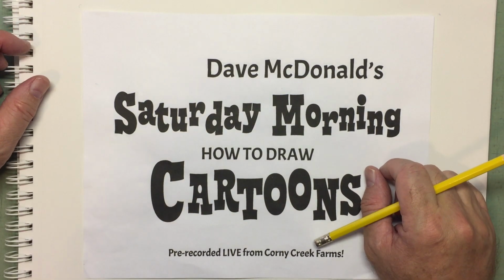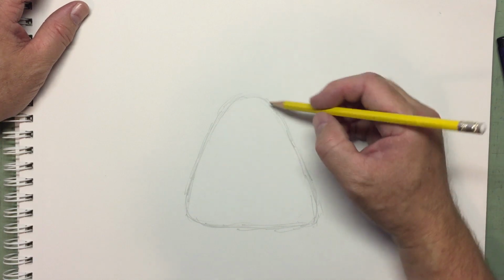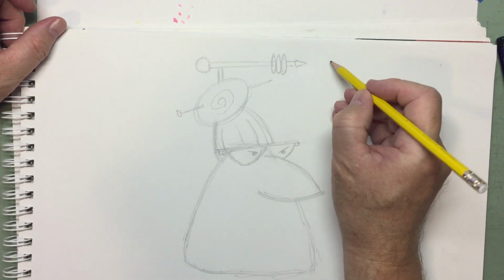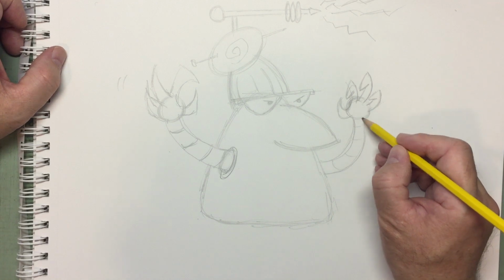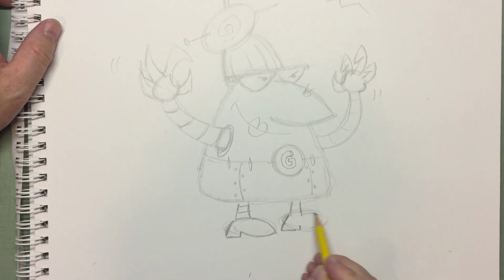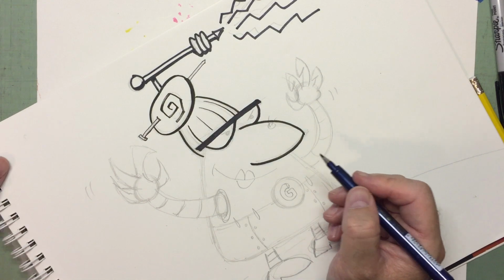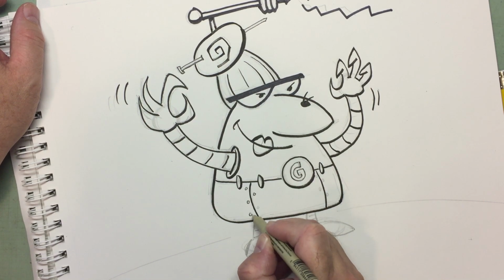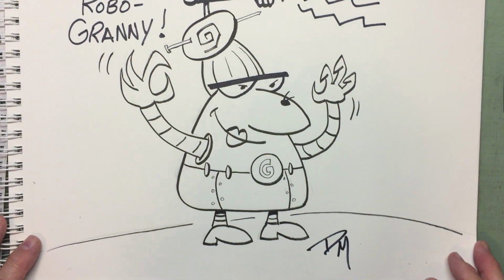Dave McDonald's How to Draw Cartoons #74: The Evil Granny Bot!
Learn to draw step by step with cartoonist and author/illustrator, Dave McDonald.  Fun art activity for kids 6 and up! Today we create a wacky robot Granny who seems to have evil intentions!  What can she possibly have in mind?  Grab your pencil and let's go!!!